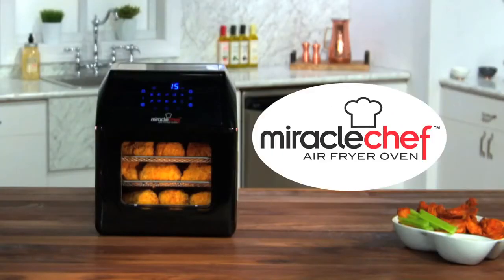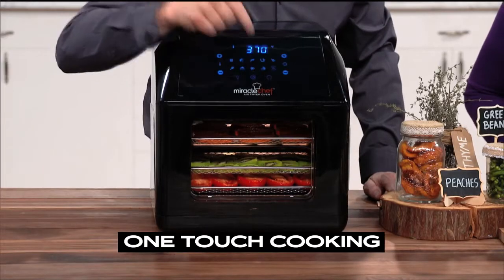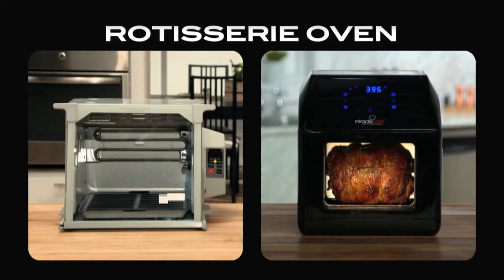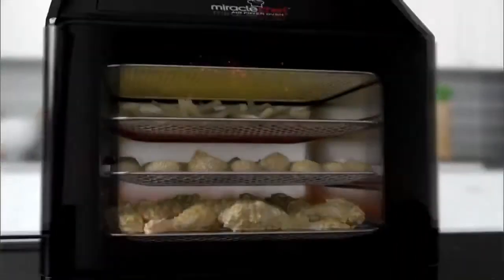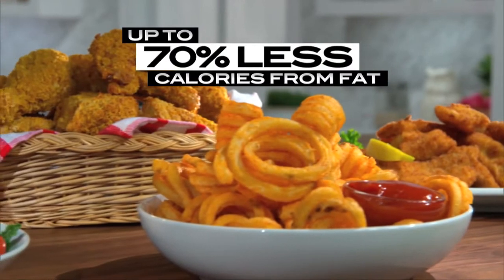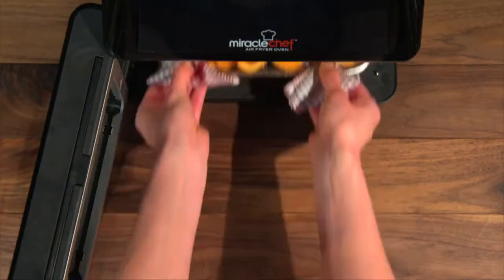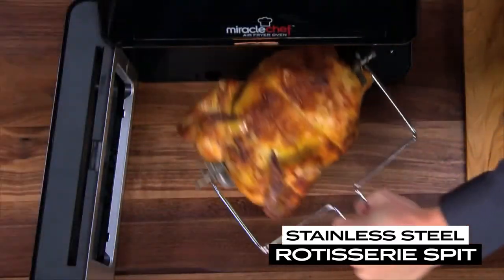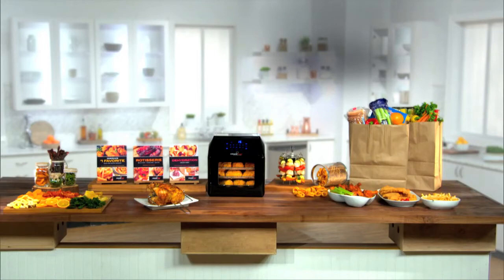Miracle Chef Air Fryer Oven Deluxe